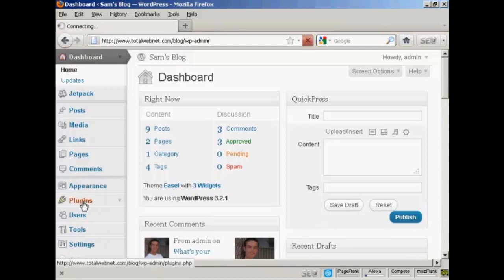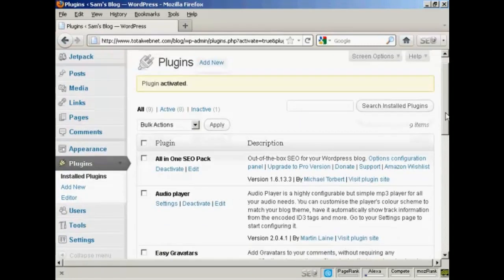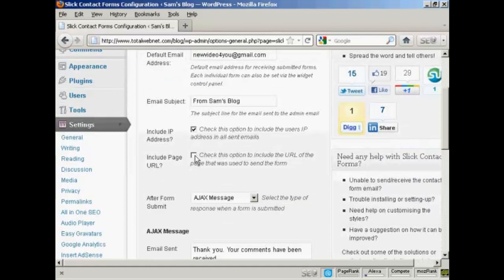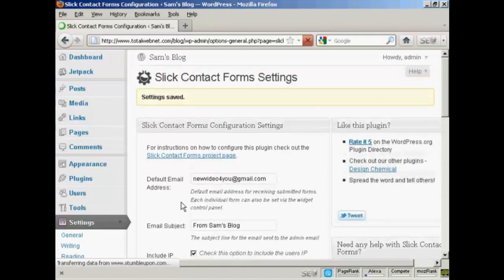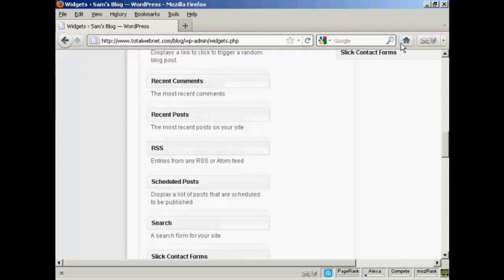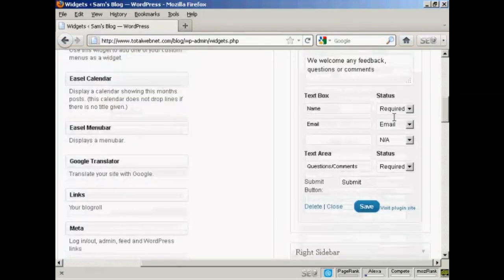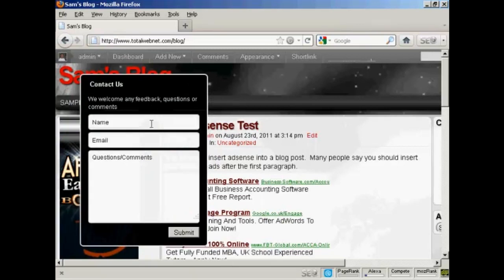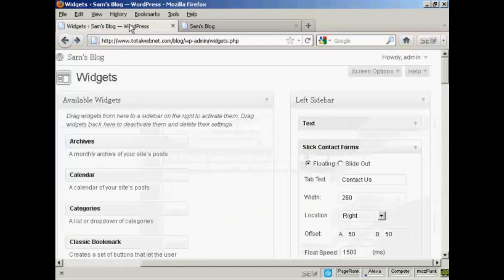How To Install A Contact Form Plugin